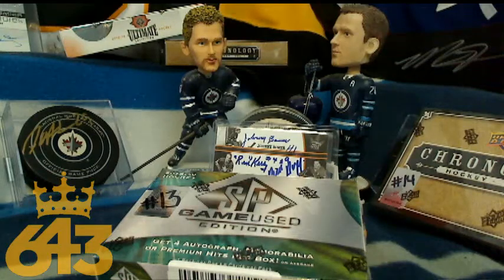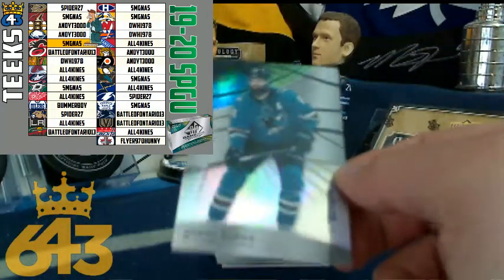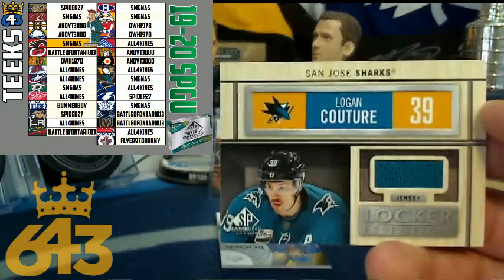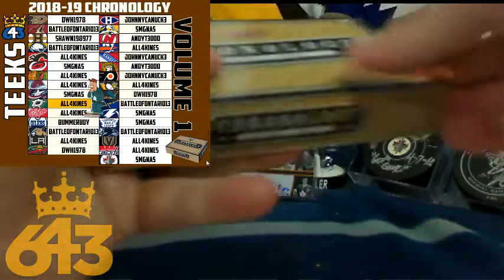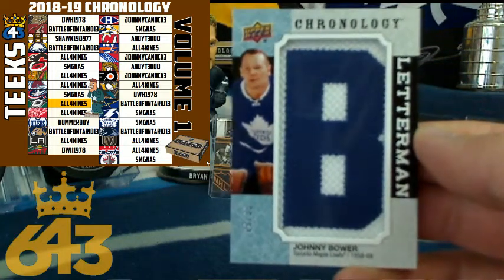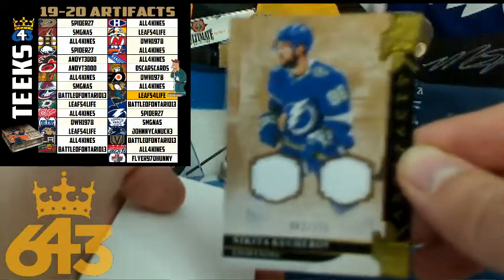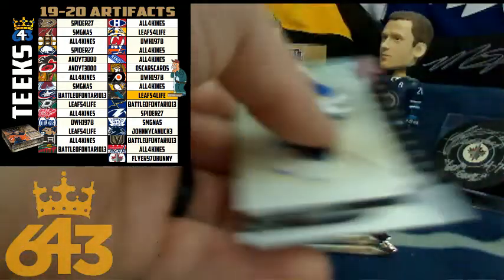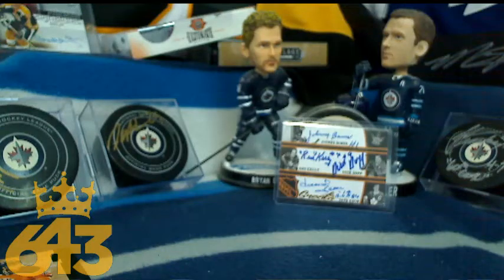Teeks643 Box Break of SP Game Used, Chronology & Artifacts